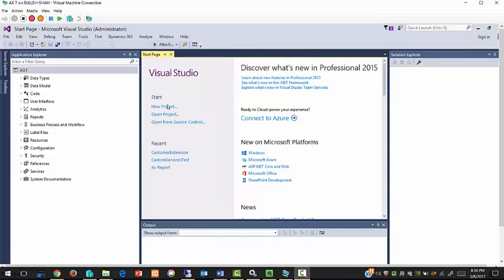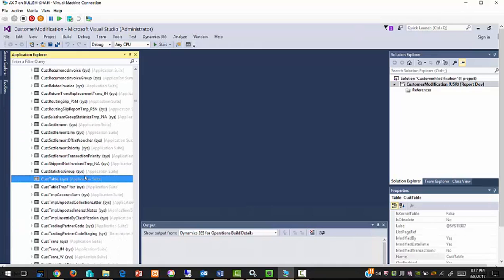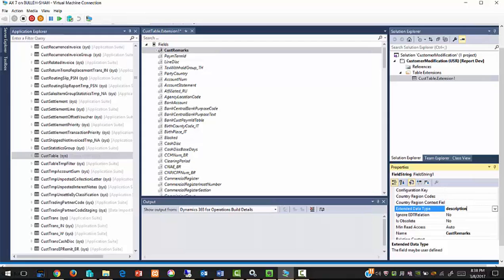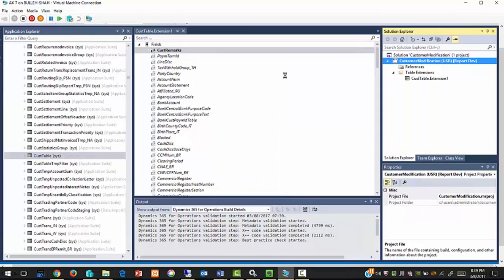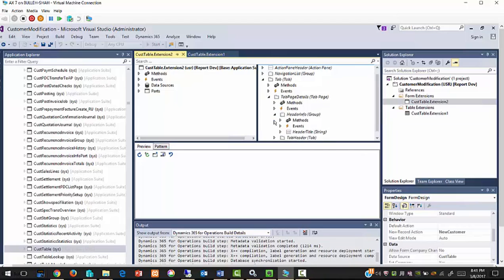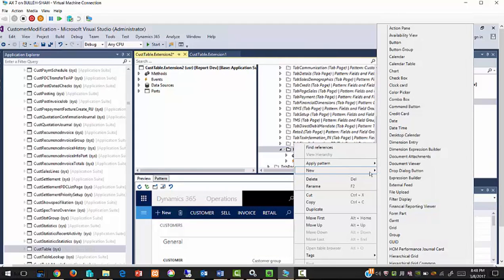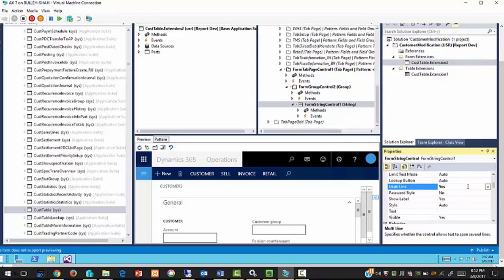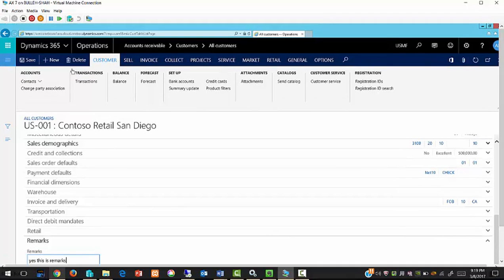Simple Customization in Dynamics 365 for Operations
In this video, I share you very simple customization in Dynamics 365 for finance and operations

I am  ERP consultant currently working in the middle east region.

I am helping different organizations in digital transformation. I am part of a team which implements and extends Dynamics 365 finance and operations. I have a Software development background but now working as a functional consultant in Account Payable, Account Receivable, Inventory management, Human resource & payroll, General Ledger and Project accounting.

I used to share what I learned.
And this youtube channel is also part of the same blog.
I write about personal development, soft skills, Communication improvement.